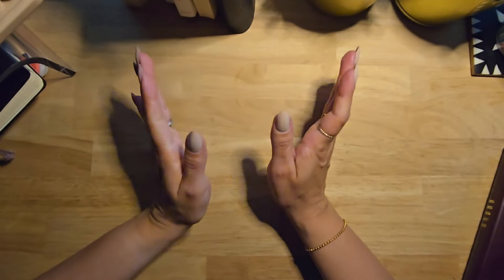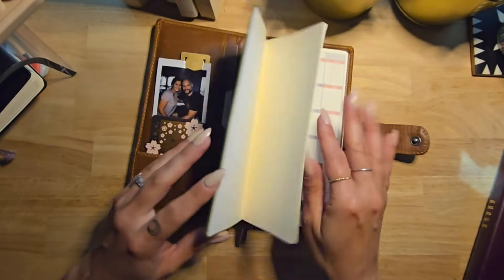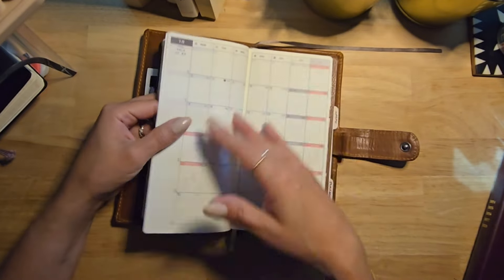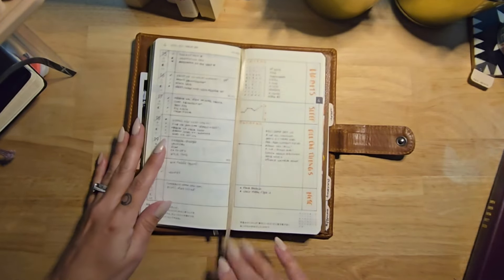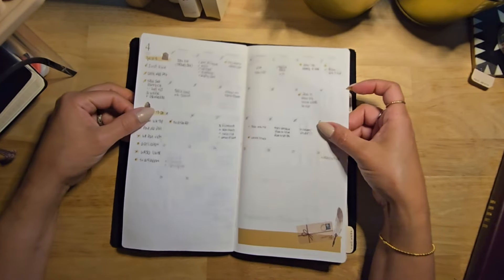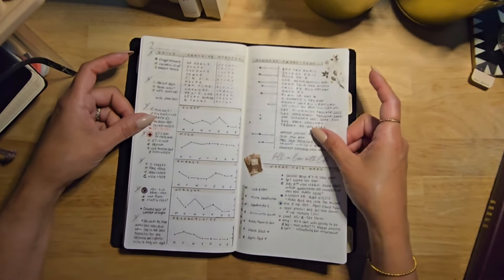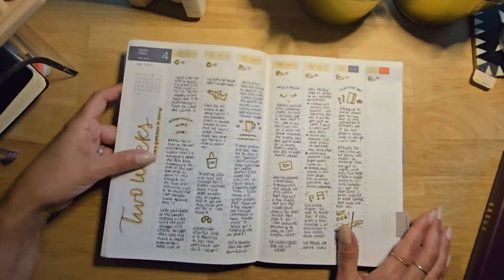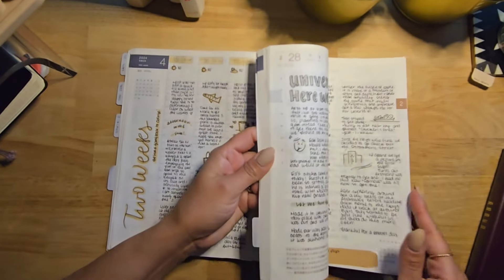Planners and Notebooks Flip-through & chat ✌️😌 | Hobonichi Cousin, Weeks, Common Planner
A chat video and flip through my pages. I love these kinds of reviews, they help me see what is working, what I may need to update and what I enjoying along the way. I hope you find this helpful and inspiring in some way. Have a great week!

What I am using:
HardCover 12 Weeks Year, Book
(Best alternative to EXceed
TN - Compact @SterlingInk
Pastel tones of my favorite
Earth Tones Highlighter set
Foldable Clear Ruler
Erasable FriXion Fine point Edition
Sharpie Gel Pen 0.5